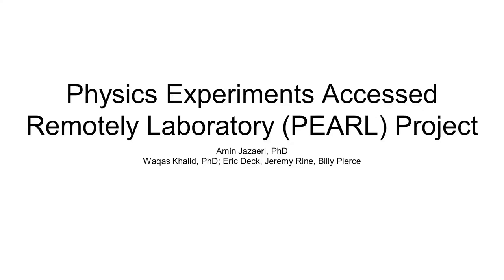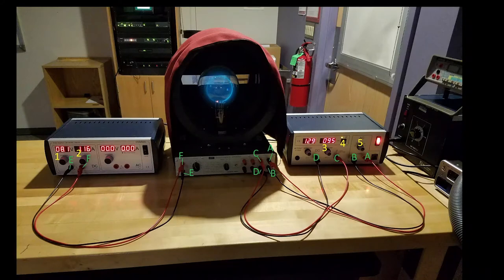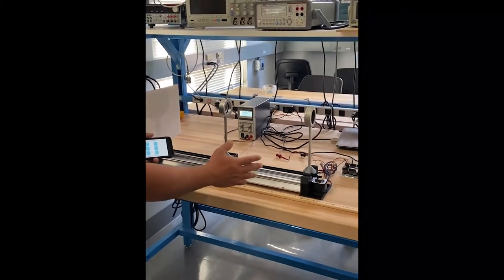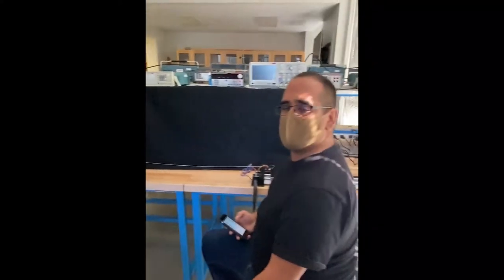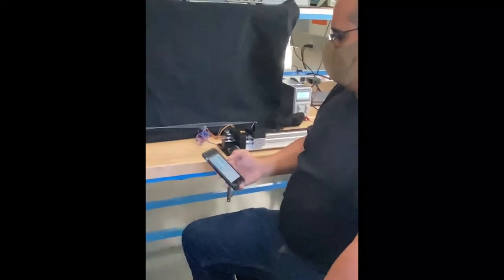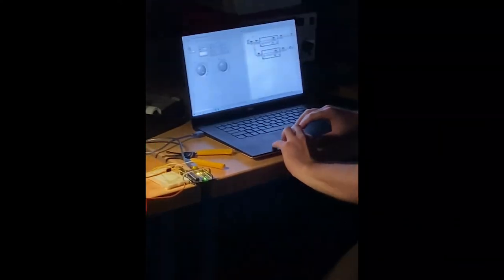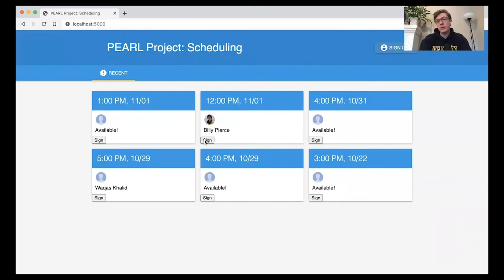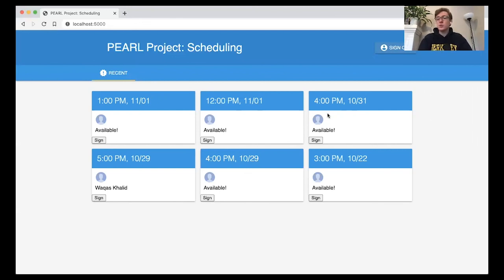FTIF20-06 PEARL Project (2020 UC Berkeley Fall Technology Innovation Forum, Physics Dept)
Grant awardee presentation from UC Berkeley Dept of Physics showing how they are responding to the coronavirus pandemic by building technology to remotely instrument physics labs so physics experiments in campus labs can be controlled by students from home.